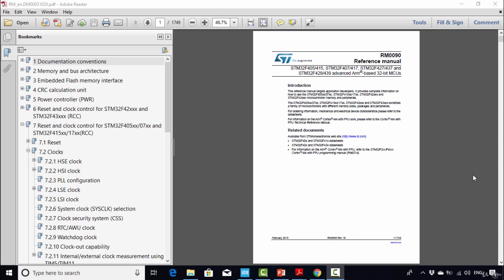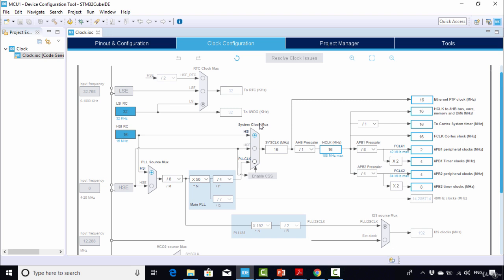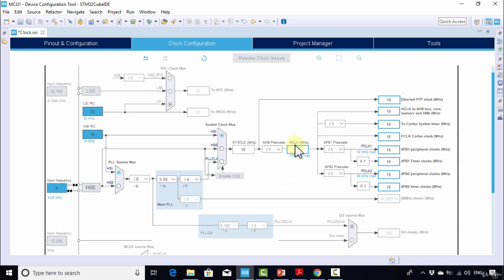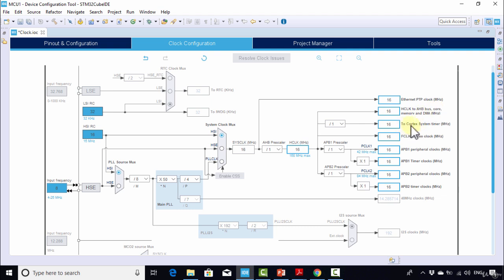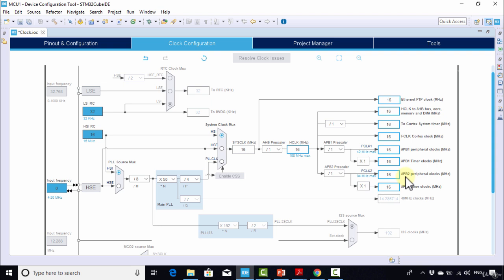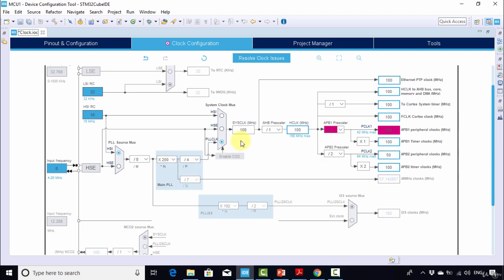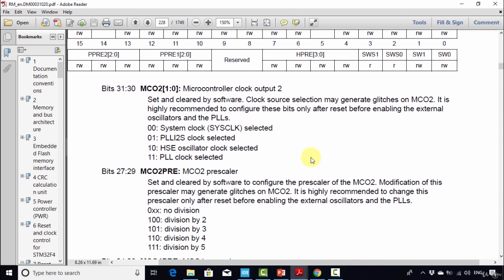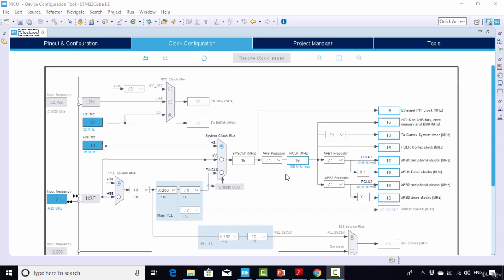002 HSI and RCC registers